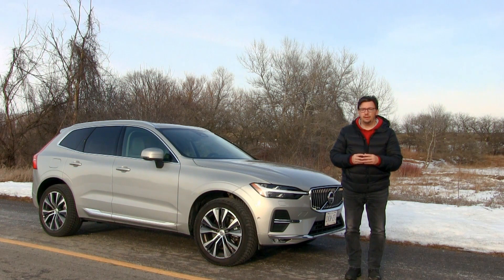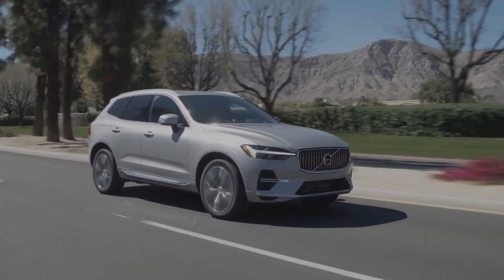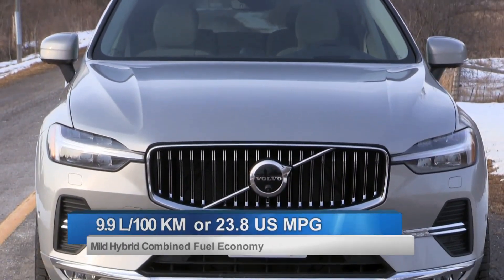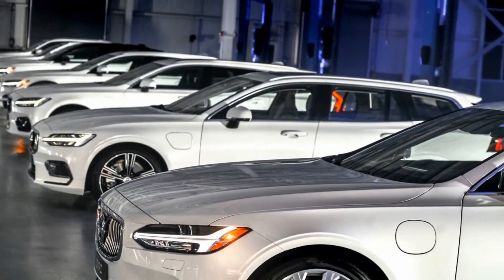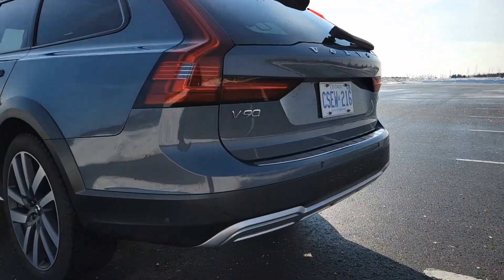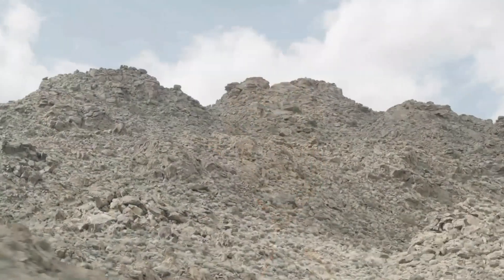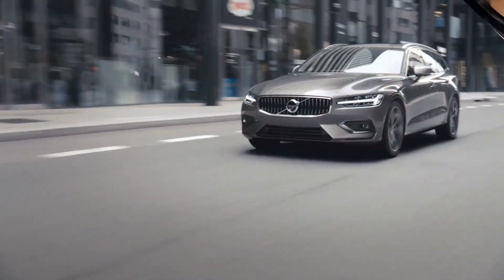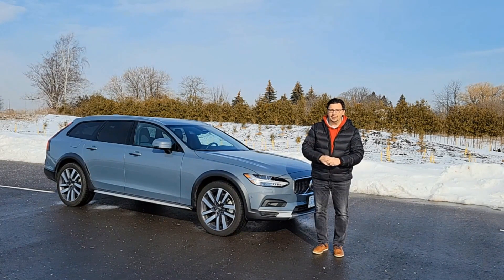Volvo Mild Hybrid System Explained - Does it improve fuel economy?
Volvo is introducing mild hybrid technology to North America in 2022. Mild hybrids do not have the ability to drive on battery power alone, but supplement the power from the 2.0L 4 cylinder engine to improve performance and improve fuel economy.

In this video I look at 2 models equipped with mild hybrid technology and explain how it works as well as why Volvo is adding them to their non plug-in offerings.

The 2022 XC60 comes in four versions, starting at $50,750 with a 247-horsepower turbocharged engine called the B5. Both the 2022 B5 and Volvo XC60 B6 Inscription use a 2.0-liter turbocharged engine that includes a 48-volt mild-hybrid system. In 2022, the Volvo XC60, S60, S90 and V90 Cross Country will ditch the old turbocharged T5 and T6 twin-charged petrol powertrains in favor of the new B5 turbo and B6 mild-hybrid twin-charged systems. Volvo is currently expanding the rather simple Volvo range, replacing the dual-charged T5 and T6 in the Volvo XC60, S90, S90 and V90 Cross Country with B5 and B6 models.

Look for the same range of engine options in the Volvo XC60, including a turbo 4-cylinder and an optional turbo-supercharged 4-cylinder and an optional turbo-supercharged 4-cylinder. The 2020 XC60 lineup continues to consist entirely of 2.0-liter four-cylinder engines, the most powerful of which is a plug-in hybrid petrol that Volvo calls the T8 Twin. Every petrol Volvo uses a variant of the 2.0-liter four-cylinder engine. Volvo Cars mild hybrids use an integrated 48V battery to power the starter/alternator, improving conventional engine performance and reducing carbon emissions.

Unlike conventional hybrids or plug-in hybrids, Volvo mild-hybrid systems are designed to increase the efficiency and power of the engine, not the transmission and drive gears. In other words, a conventional hybrid or plug-in hybrid can use electricity to physically drive the wheels, while a Volvo mild-hybrid system squeezes most of that power out of a conventional engine. Volvo\'s mild-hybrid system allows the remaining internal combustion engine (ICE) to be powered by the battery, reducing engine stress and carbon emissions while increasing productivity and fuel consumption. Unlike conventional hybrids (or even mild hybrids), Volvo Cars\' plug-in hybrids have the unique advantage of running in all-electric mode for short periods of time and can also be charged externally.

The award-winning Volvo XC60 midsize SUV is offered exclusively in hybrid powertrain, ranging from petrol and diesel light hybrids to petrol-electric plug-in hybrids. Volvo won\'t have a full electric range until 2030, so in the meantime Volvo has updated its T5 and T6 four-cylinder engines with a new 48-volt light hybrid system and integrated starter-generator, naming the new powertrains B5 and B6. Both the B5 and B6 will continue to use the 2.0-liter turbocharged 4-cylinder engine as a base and add a 48-volt hybrid system equipped with a 13-hp Integrated Starter Generator (ISG). These new powertrains will be rolled out gradually across the lineup, starting with the facelifted 2022 XC of the 60s and the slightly refreshed 2022 V90 Cross Country.

Following the introduction of mild-hybrid technology to the XC90 and XC60 XC90 SUVs in selected markets in 2019 and the expansion of its 48-volt system to other \'60\' and \'90\' models last year, Volvo will finally launch the powertrain. America. The Volvo XC60 SUV has always attracted Volvo Cars buyers, and the 2022 model will continue to attract attention with its standard mild-hybrid powertrain. If you\'re looking for maximum efficiency without worrying about plugging in anything, you\'ll find the perfect vehicle from Volvo Cars, which borrows from the Volvo S60 and Volvo XC60 mild hybrids. The 2022 Volvo XC60 R-Design and 2022 Volvo V90 Cross Country look impressive inside and out, while new powertrains make it possible to buy an SUV or wagon with a great design.

The added value of 2022 Volvo hybrids makes them even more attractive to those who want the luxury car they love. That\'s the full cost of luxury cars, but the new transmissions add the smooth ride that Volvo needs to better compete with Volvo\'s competitors. In production for three years, the XC60 continues to be Volvo\'s global bestseller and one of the most efficient premium cars in the D-SUV segment.